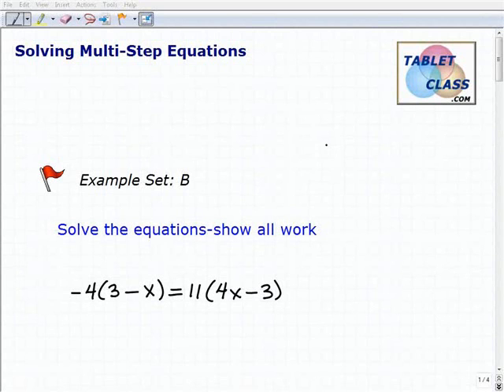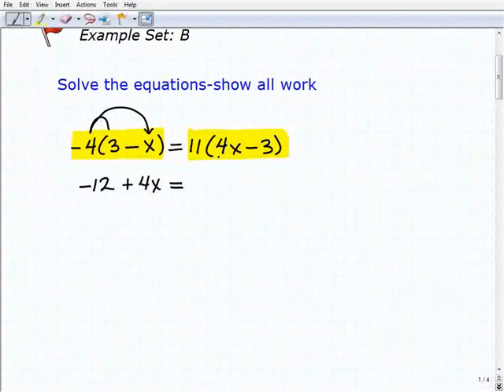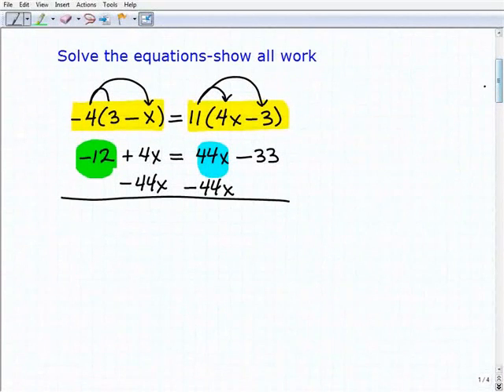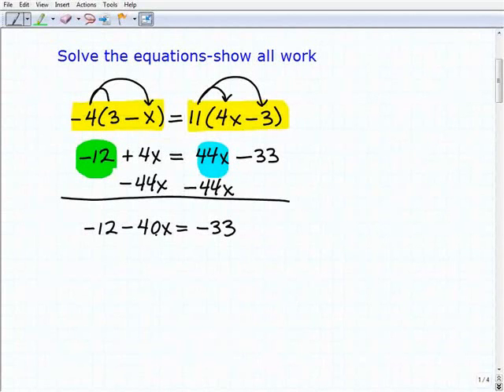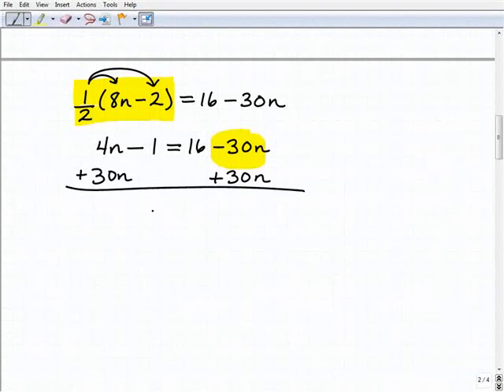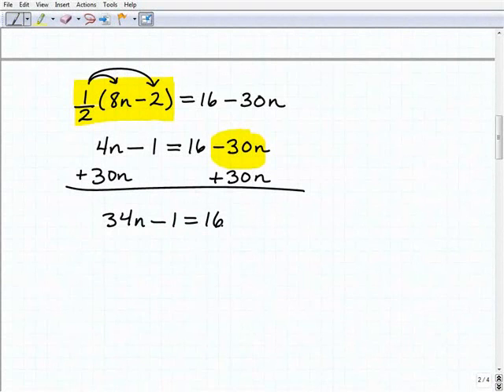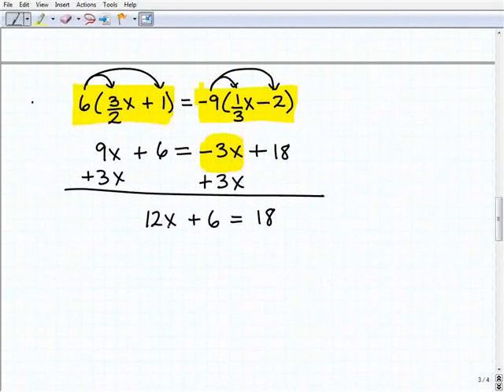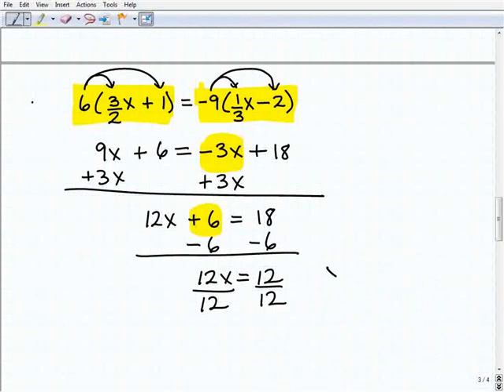GED Math Prep Sample Video